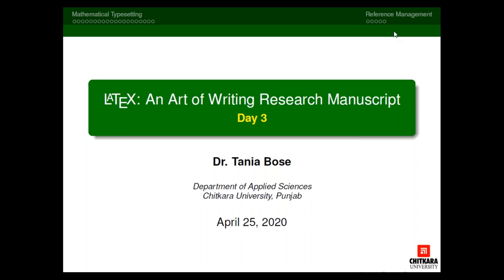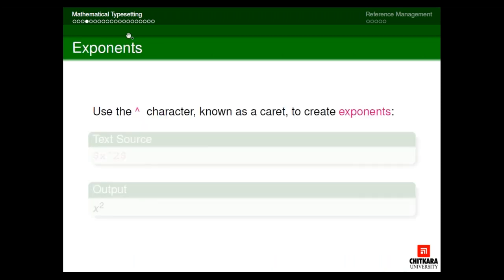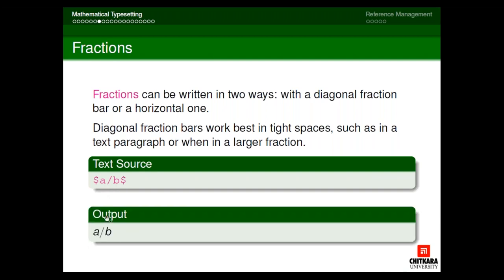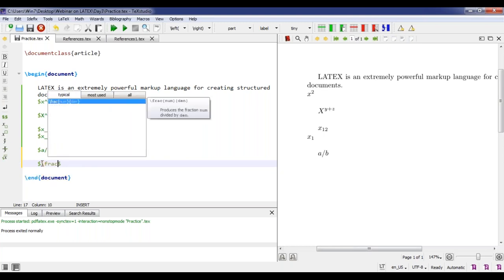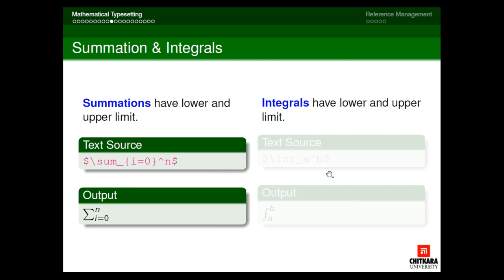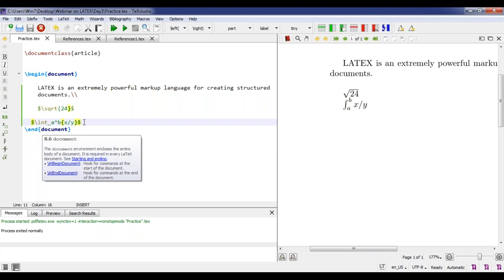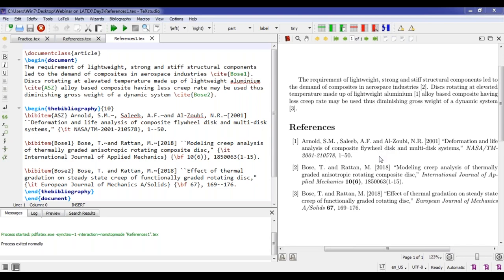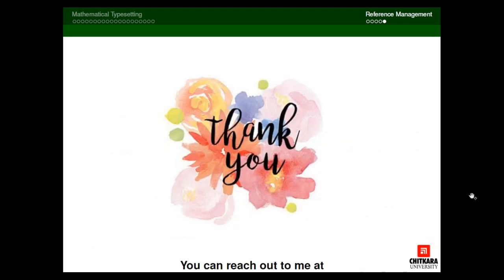Mathematical Typesetting in LATEX | By Dr. Tania Bose | Part-3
Dr. Tania Bose, Associate Professor, Department of Applied Sciences conducted the third day of Live Online FDP on LATEX: An Art of Writing Research Manuscript. She started the session by recalling the previous session content. Dr. Tania explained about various mathematical typesetting techniques available with LATEX. The participants were asked quick questions in between the session to make the session interactive.  In the last section, she focused on reference management using LATEX.